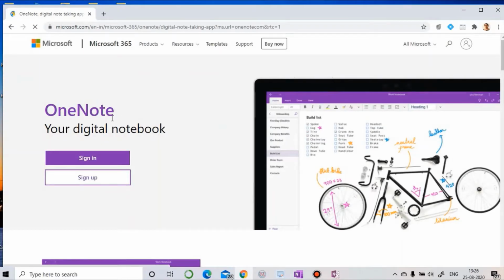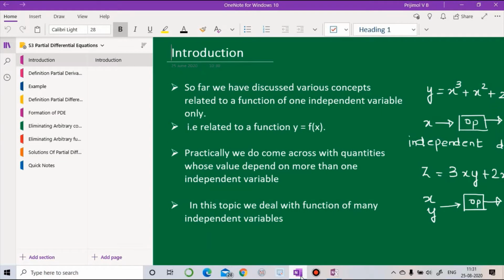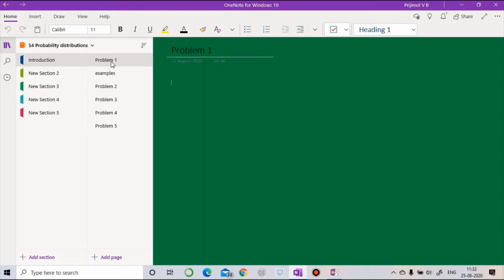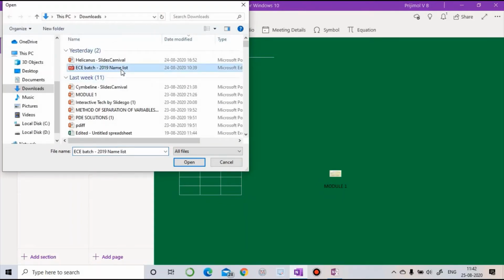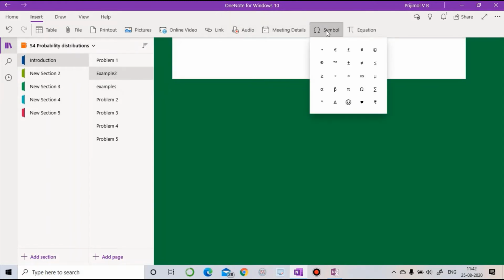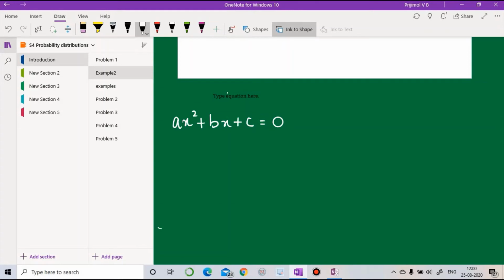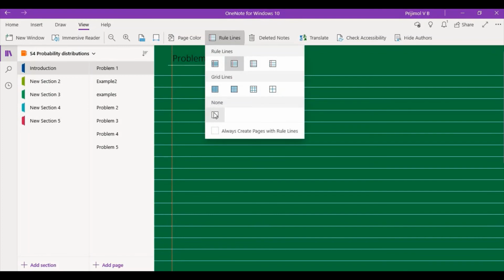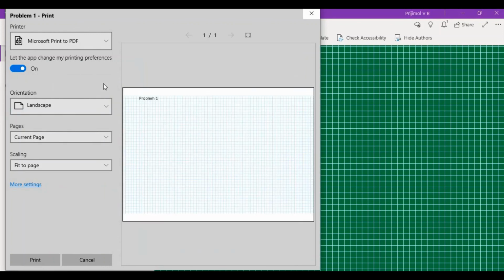How to teach online with a graphic tablet and Microsoft One Note?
How to take an online class with a hassle free environment? In this video I will walk you through steps on how to use Microsoft One Note as an online platform for teaching explanatory subjects like Mathematics, Physics, Chemistry, Engineering graphics, Engineering Mechanics etc where you would prefer chalk as an only option to teach..
               In Microsoft One Note you can share your ideas, organize your documents, insert videos, word document, power point, or even audio clips, can share links, collaborate all under one roof. You can easily get access to your note book anywhere, any place or any time you choose. There is no need to worry about losing your documents as it is automatically saved and all you need to do is sign up into their account. For more details go through their website and explore all cool features available and have fun teaching in this mode.